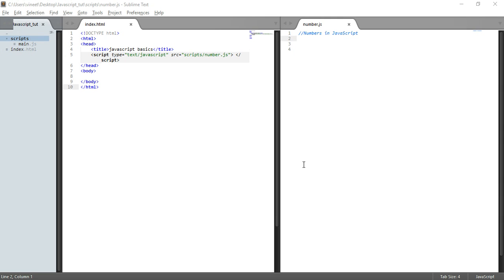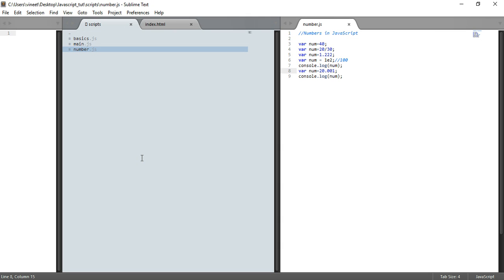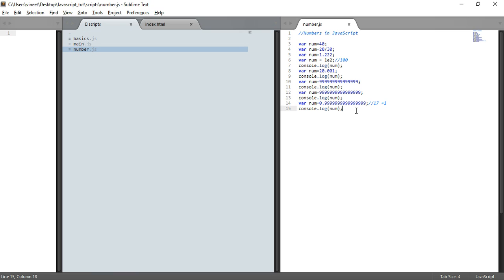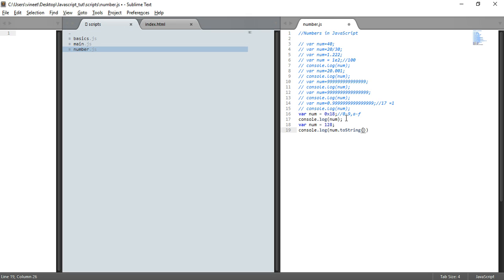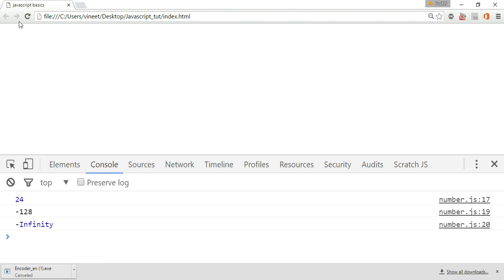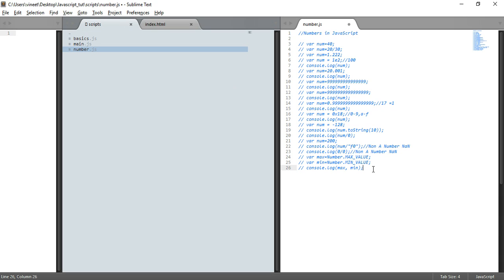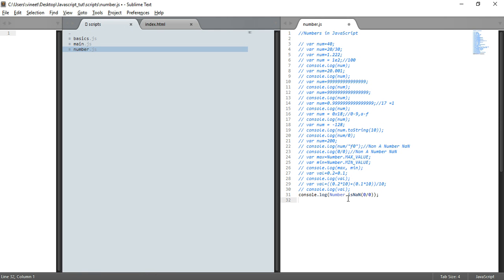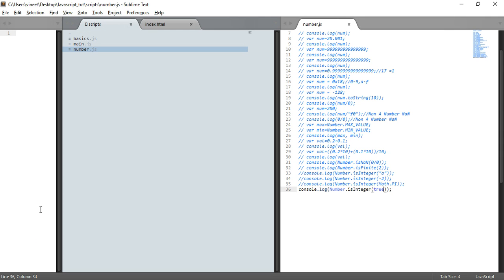JavaScript Numbers Data Type: JavaScript Tutorials #2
Number data type in javascript. Methods in javascript numbers, The Number JavaScript object is a wrapper object allowing you to work with numerical values.